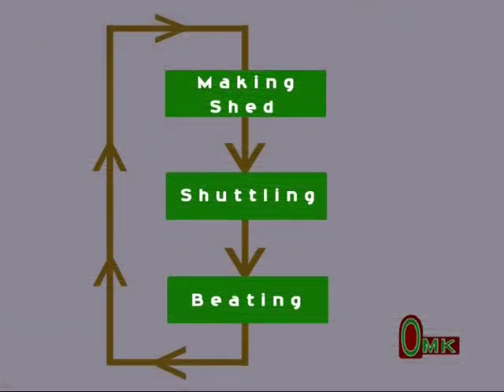Basics of Handloom Weaving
This video explains the basics of handloom weaving in Kancheepuram, India.